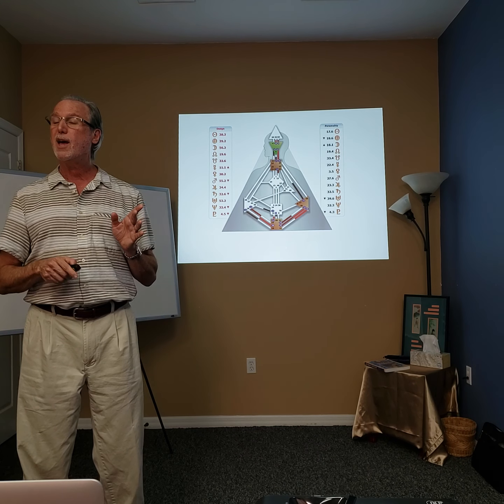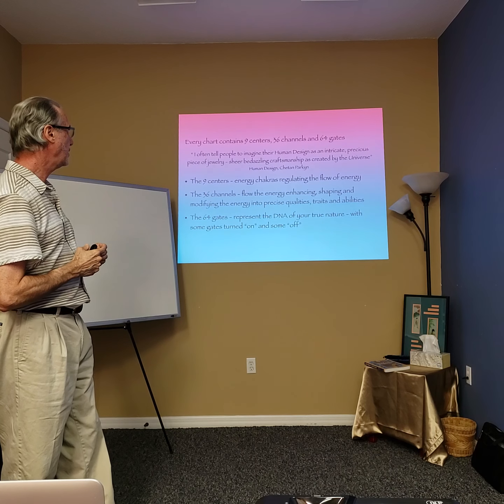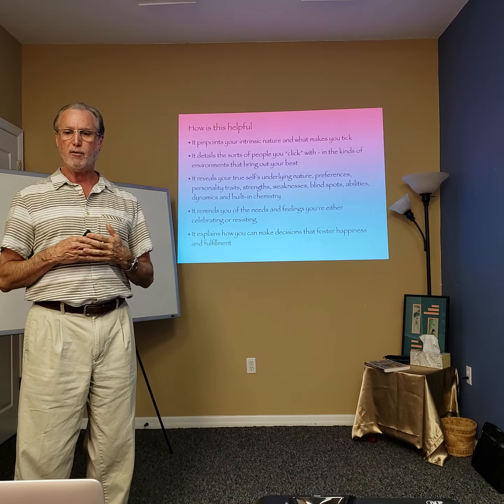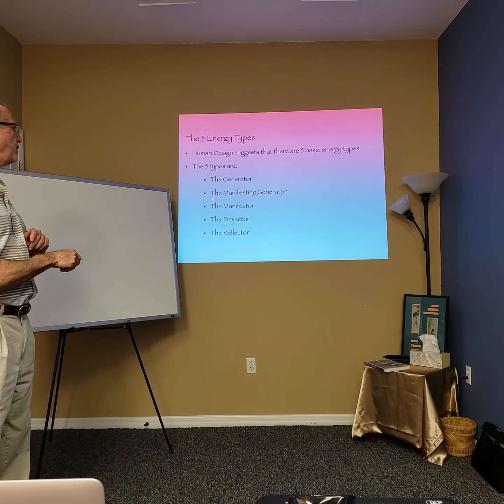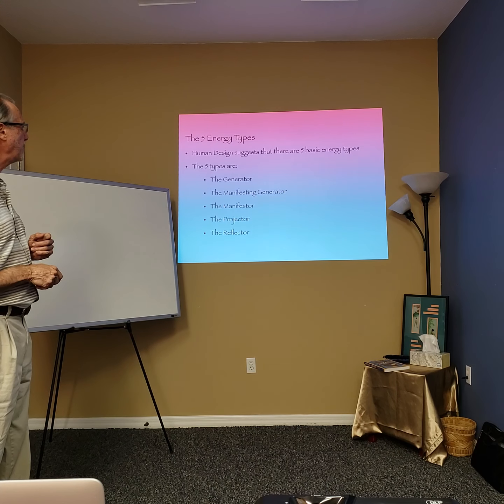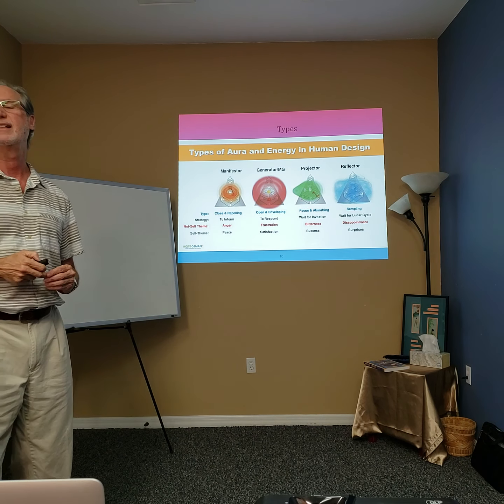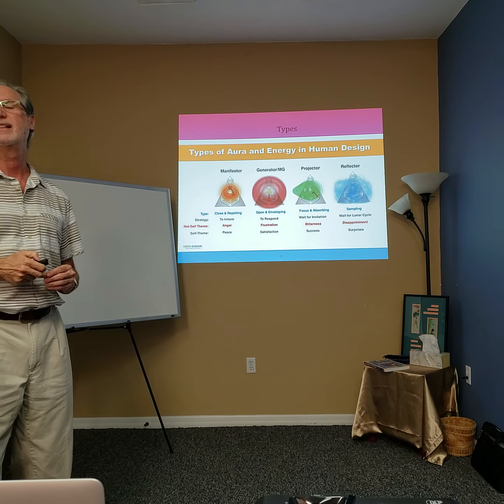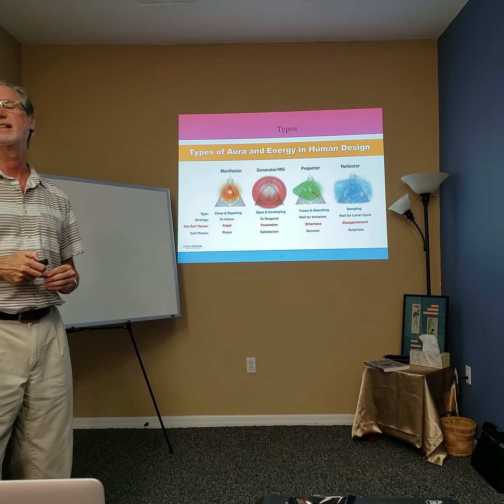Chuck on human design 2